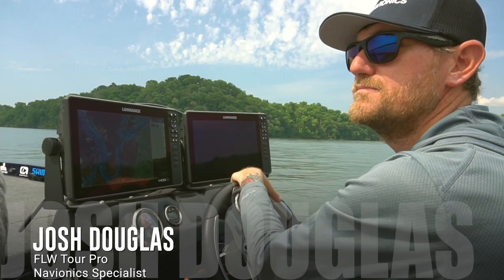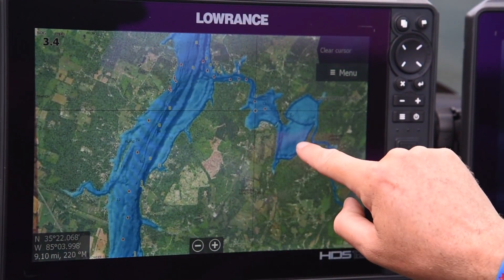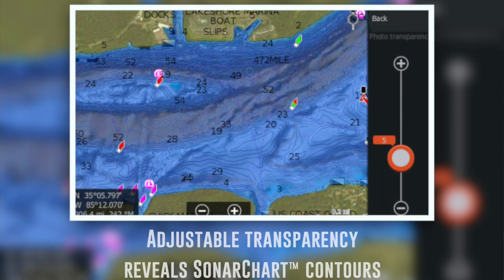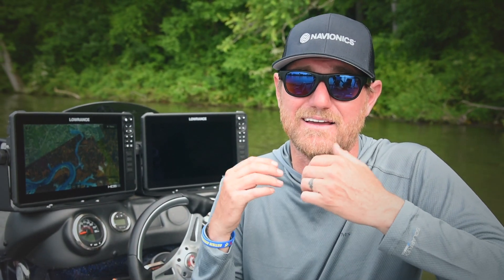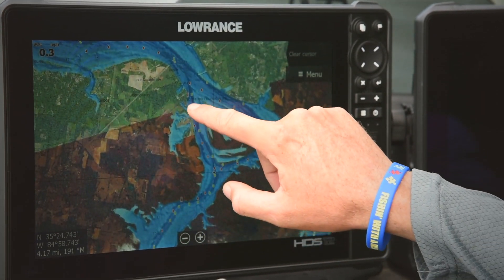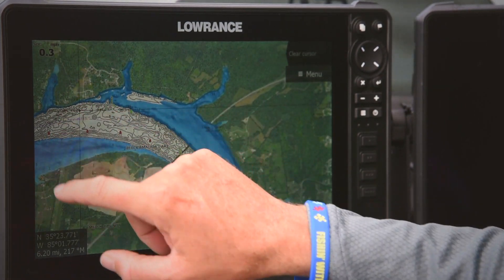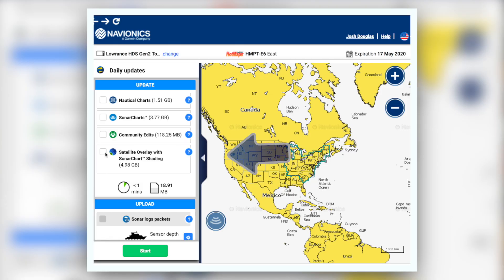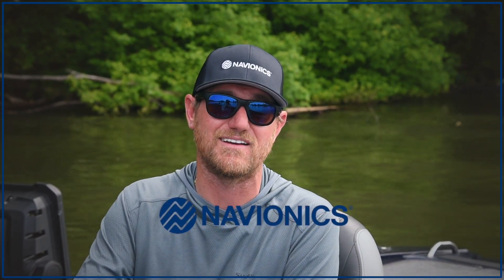Navionics SonarChart Shading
Embedded in the satellite overlay layer, SonarChart™ Shading provides a detailed rendering of the seafloor, created from the high-definition 1ft/0.5m contour data within SonarChart. Now available for download via our Chart Viewer on Platinum and HotMaps Platinum charts.